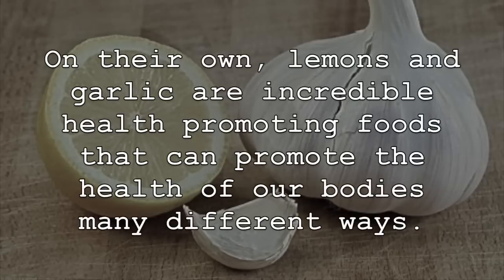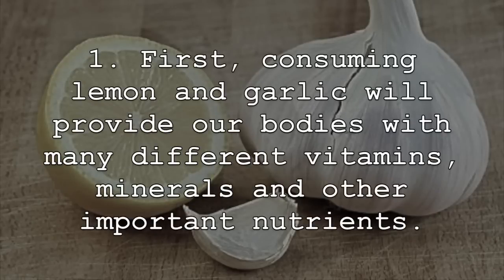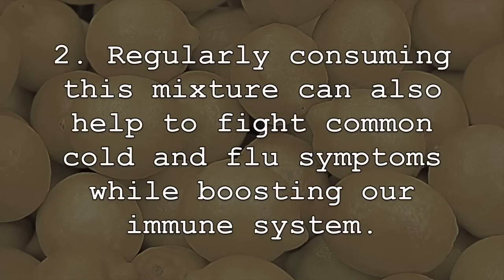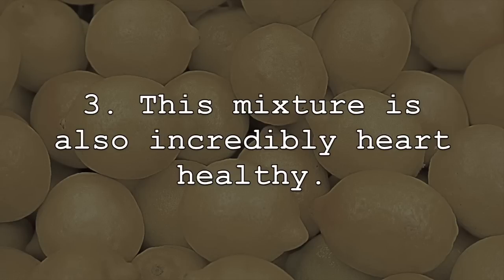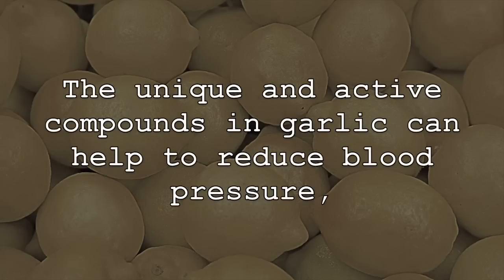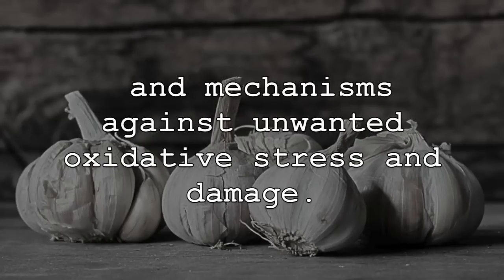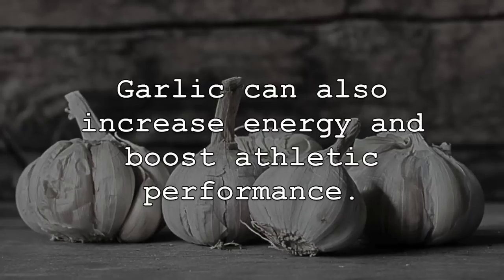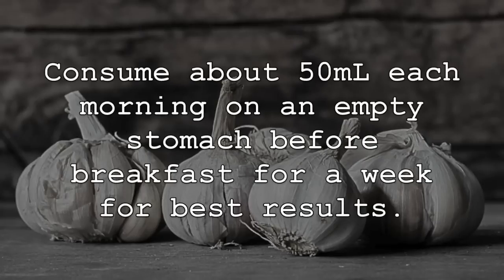Eat Lemon Mixed With Garlic For 7 Days, THIS Will Happen To Your Body!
My Recommended Essentials For Clients to Improve Their Health and Stay Motivated

On their own, lemons and garlic are incredible health promoting foods that can promote the health of our bodies many different ways. In fact, some even consider both lemons and garlic to be superfoods in their own right. When mixed together, the mixture becomes a nutritional and antioxidant powerhouse that can prevent disease and infections and treat unwanted body ailments. We will discuss how to easily create this mixture at the end of the video. Now, lets discuss some of the incredible health benefits of consuming lemon mixed with garlic.

1. First, consuming lemon and garlic will provide our bodies with many different vitamins, minerals and other important nutrients. Lemons are packed with nutrition, including vitamin C, niacin, vitamin B6, riboflavin, calcium, potassium and copper to name a few. They also contain disease fighting flavonoid antioxidants. Garlic is also well known for being very nutritious. It contains high levels of manganese, vitamin C, selenium, vitamin B6 and vitamin B1. It also contains a unique and potent compound known as allicin.

2. Regularly consuming this mixture can also help to fight common cold and flu symptoms while boosting our immune system. Lemons are very high in vitamin C, which specifically helps to boost our immune system. They can also help to treat cold, flu and fever symptoms. As well, lemons can help to treat and soothe respiratory disorders and infections, again due to their high levels of vitamin C. Garlic is also great for treating common cold and flu symptoms and is a great natural immune system booster. Studies have found that garlic can help to both prevent and reduce cold and flu symptoms.

3. This mixture is also incredibly heart healthy. Both lemons and garlic can help to promote the overall health of our heart many different ways. Lemons can help to control blood pressure and reduce the risk of heart disease. Lemon contains heart healthy minerals such as potassium, which is specifically helpful in controlling blood pressure. As well, lemons are great sources of antioxidants, which can reduce inflammation and free radicals in the body that can cause damage to the cardiovascular system and increase the risk of heart disease. Garlic is also great for heart health. The unique and active compounds in garlic can help to reduce blood pressure, reduce total and LDL cholesterol levels and lower the risk of heart disease.

4. Lemons and garlic can also help to boost cognitive function and help with the prevention of certain types of cognitive disorders, such as Alzheimer’s disease and dementia. This is attributed to the high amounts of free radical fighting antioxidants both of these foods contain. This allows lemons and garlic to prevent oxidative damage, which can negatively effect our cognitive function as we get older. Garlic specifically contains antioxidants that will support the body’s protective functions and mechanisms against unwanted oxidative stress and damage. Always discuss with your medical practitioner for further treatment and prevention methods in this regard.

5. Lastly, this mixture of lemons and garlic can help to boost energy naturally and even have benefits for those individuals who are following a workout routine or wanting to increase athletic performance. Lemons and lemon water is well known for naturally boosting energy levels as well as reducing stress levels, which can decrease our energy levels. This is largely attributed to the many different nutrients lemons contains. Garlic can also increase energy and boost athletic performance. Studies have found that individuals consuming garlic reduced their peak heart rate while improving their exercise capacity.

To create this mixture, you will need a half cup of garlic, 2 large lemons and 16 ounces of water. First, chop the lemons and garlic finely once washed. Add them to boiling water and boil for about 15 minutes on lower heart. Once this time has passed, remove from heat and let the mixture cool. Then store the liquid in a glass jar. Consume about 50ml each morning on an empty stomach before breakfast for a week for best results.